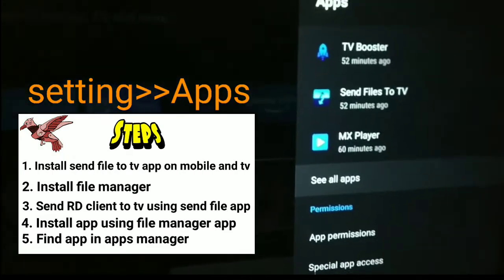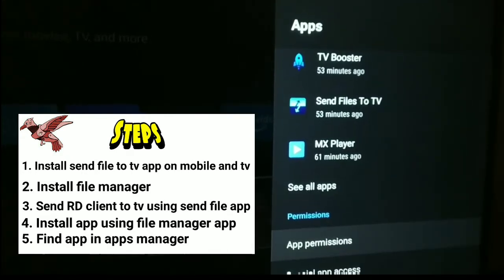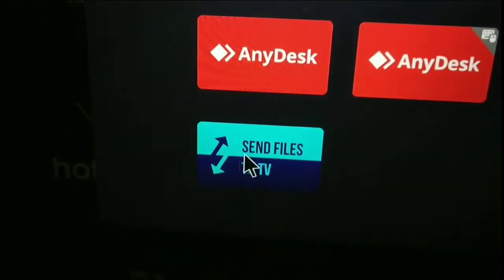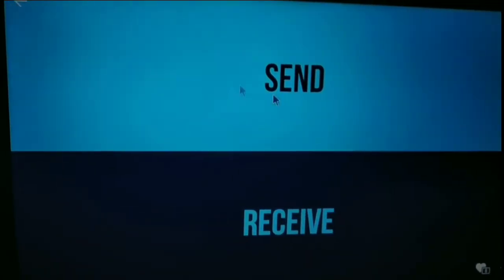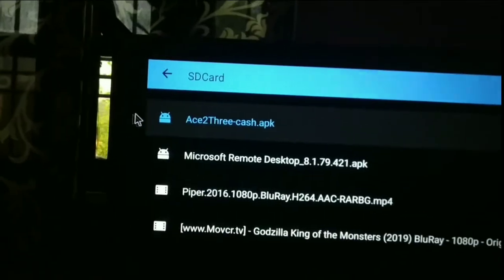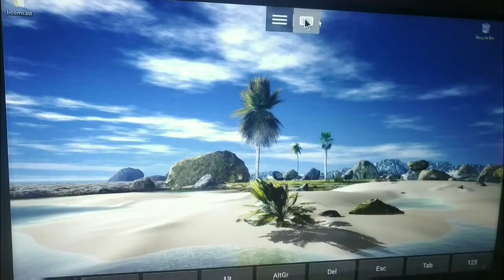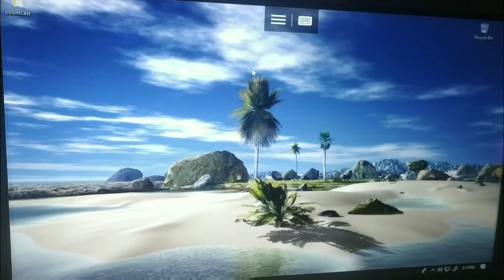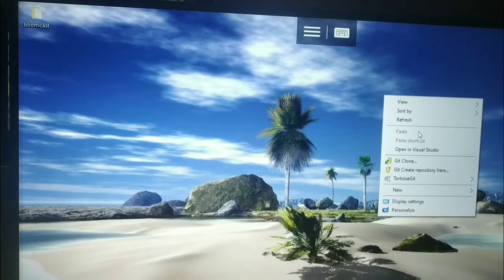How to install microsoft RD client on android tv if not available on playstore